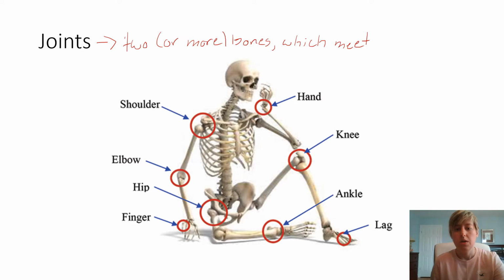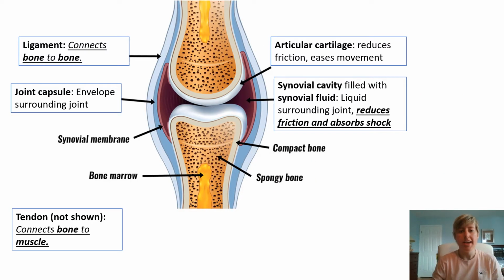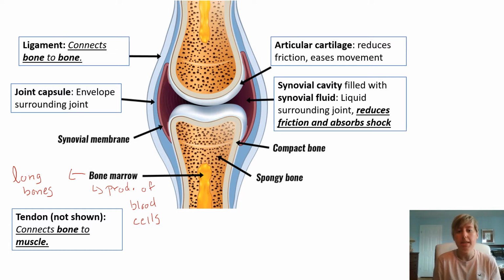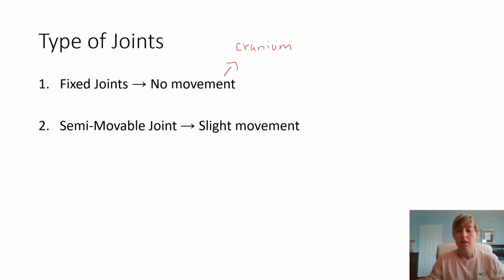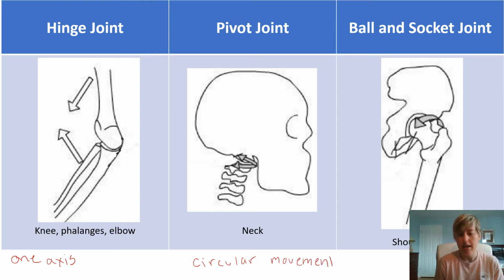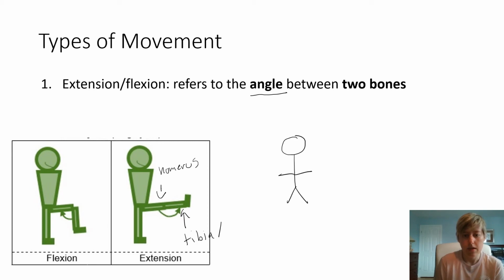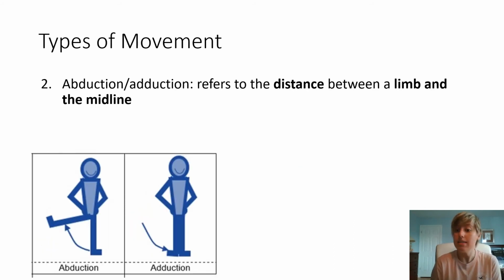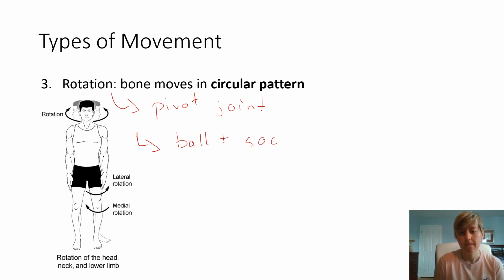Joints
In this second video in the series of videos on the Musculoskeletal system, we discuss what a joint is, the main categories of joints and how these joints move